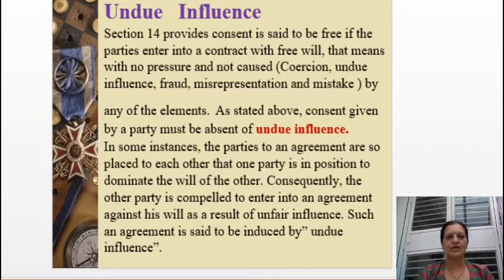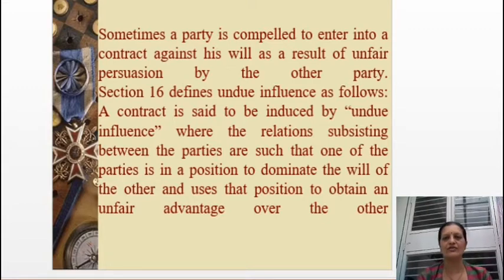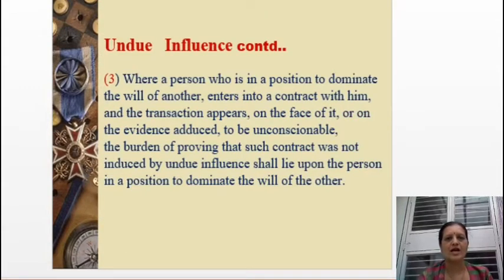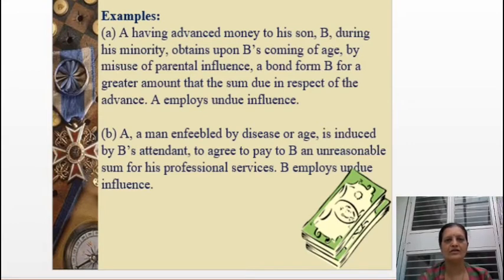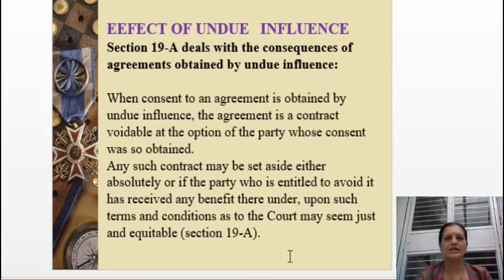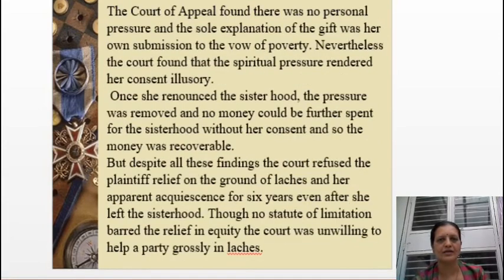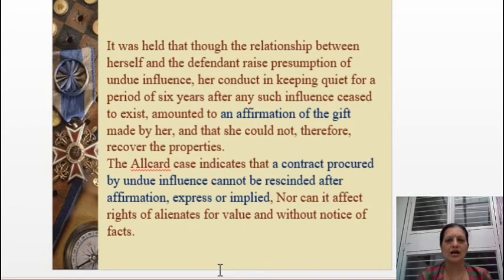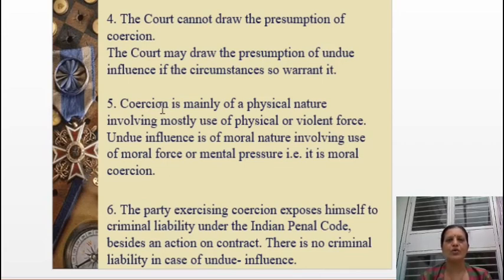Undue Influence 27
Undue Influence
Sec. 13 defines “consent” as “Two or more persons are said to consent when they agree upon the same thing in the same sense”. According to Sec 14, consent is said to be free when it is not caused by:
  1.Coercion
  2. Undue Influence